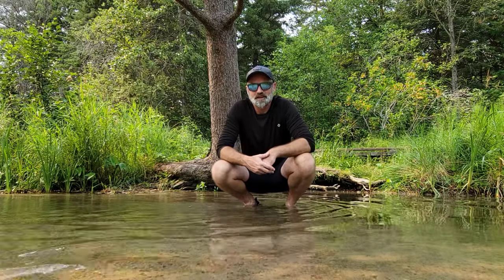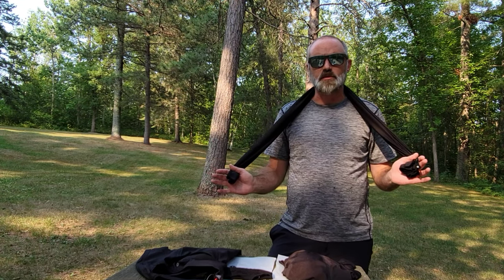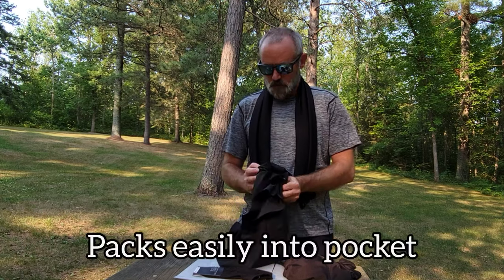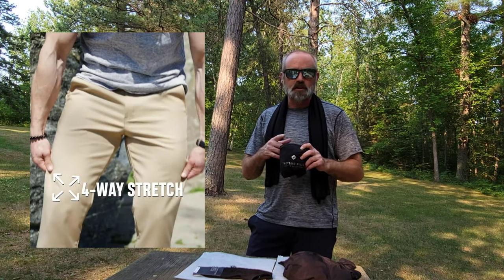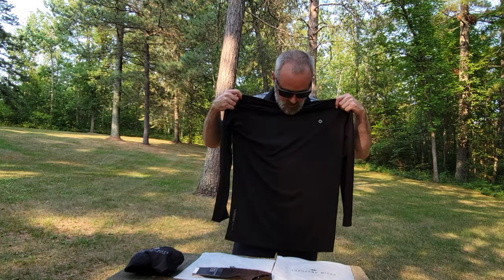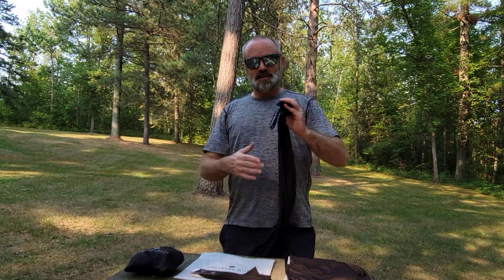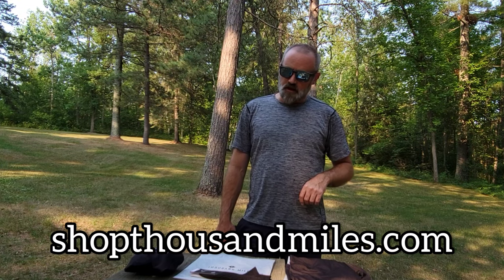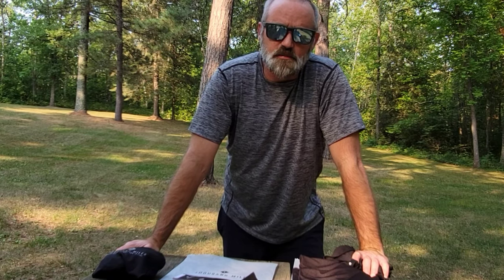Thousand Miles All Day Packable Shorts (and more) | Worlds Most Comfortable Shorts?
This clothing was sent to me free of charge in exchange for giving an honest review of the product. Thousand Miles really impressed me with the comfort of their clothing, especially their packable All Day Shorts. Great stuff indeed!